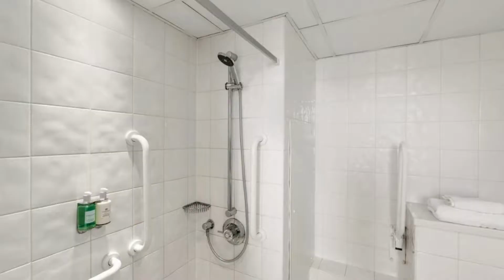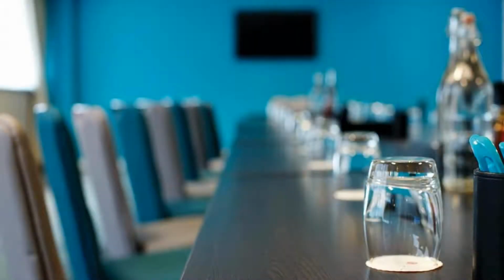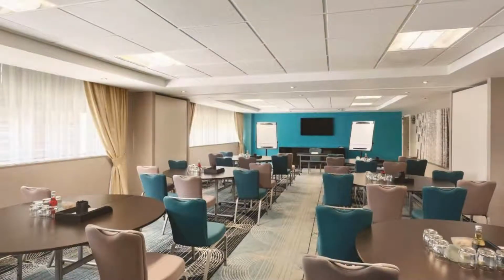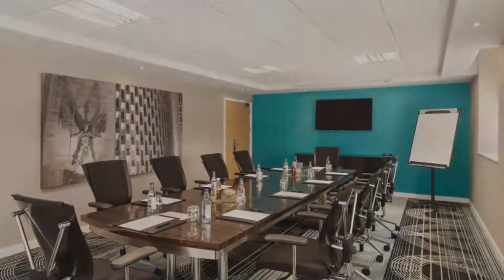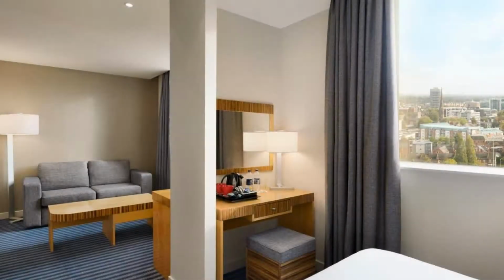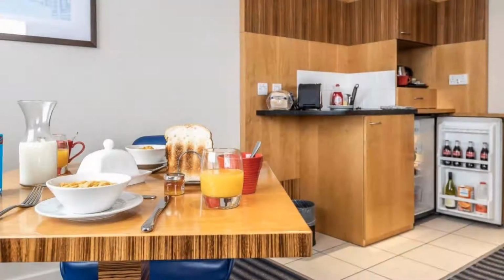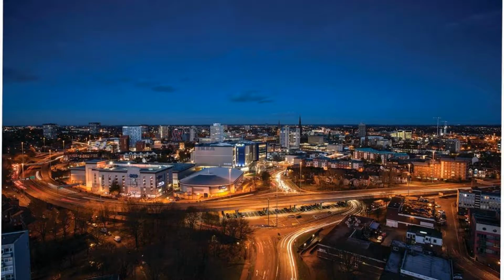Ramada Hotel & Suites, Coventry, United Kingdom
About Property:
You're eligible for a Genius discount at Ramada Hotel & Suites! To save at this property, all you have to do is sign in.
Just a 10-minute walk from Coventry Rail Station, the 4-star Ramada Hotel & Suites boasts a prime position at the heart of Coventry city centre. A 24-hour front desk is provided and St Michael’s Cathedral is less than 1.6 km from the Ramada. Guests have free high-speed WiFi.
Each spacious, air conditioned en suite room features a simple, modern decor. A 40" LED TV, tea an...
Property Type: Hotel
Address: The Butts, Earlsdon, Coventry, CV1 3GG, United Kingdom
Searching For
1. Ramada Hotel & Suites - Coventry - United Kingdom
2. Ramada Hotel & Suites - Coventry - United Kingdom Address
3. Ramada Hotel & Suites - Coventry - United Kingdom Rooms
4. Ramada Hotel & Suites - Coventry - United Kingdom Amenities
5. Ramada Hotel & Suites - Coventry - United Kingdom Offers and Deals
Audio Credit:
Track Title: Subway Dreams
Artist: Dan Henig